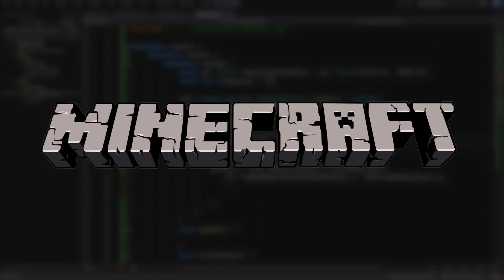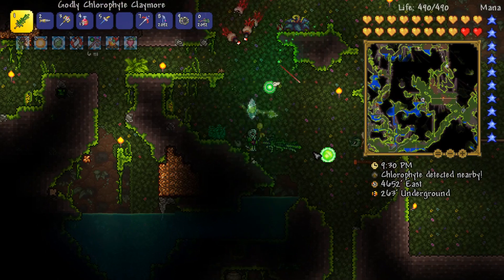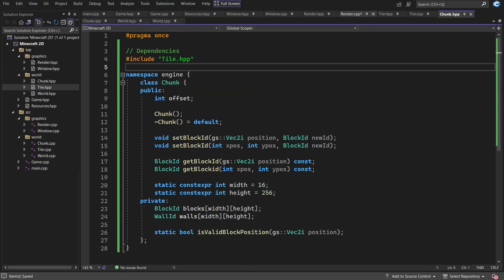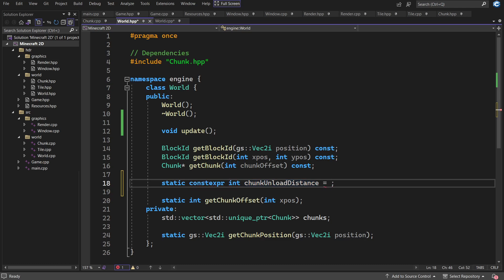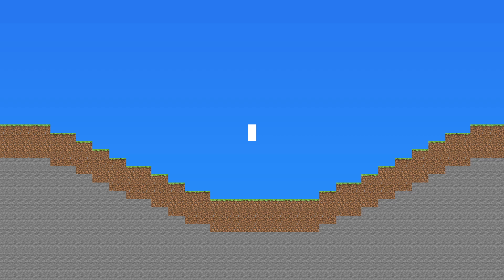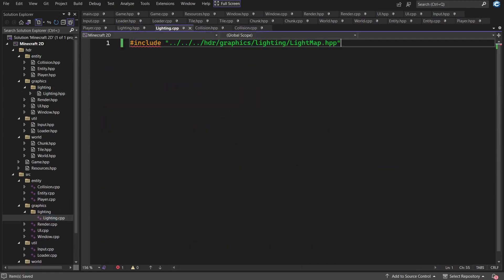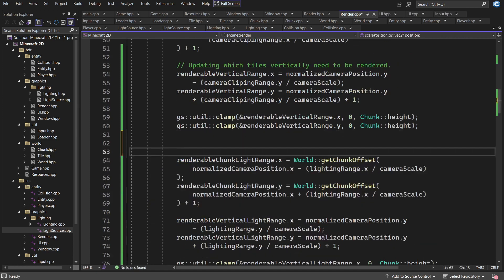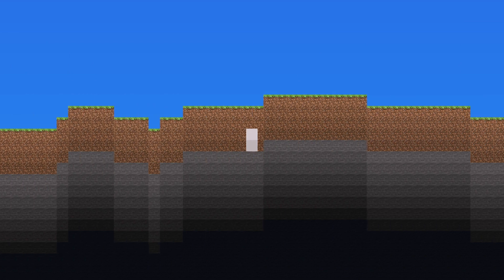I'm Making 2D Minecraft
Let's make 2D Minecraft!